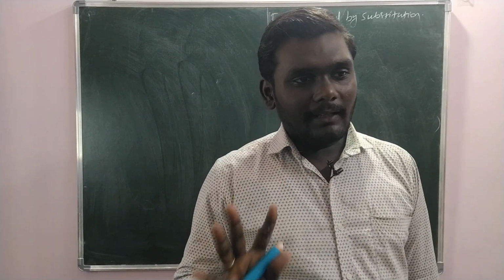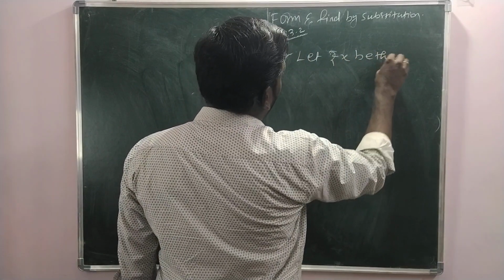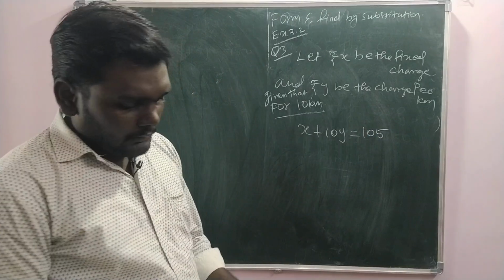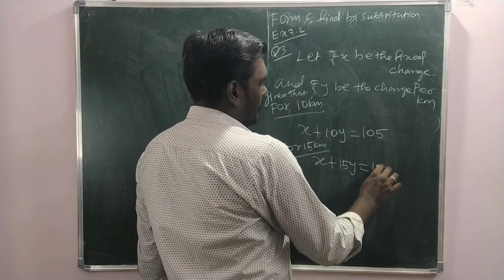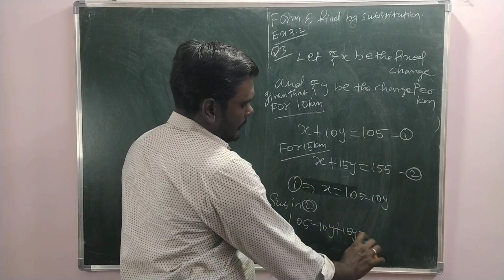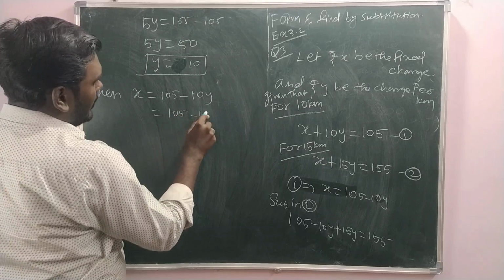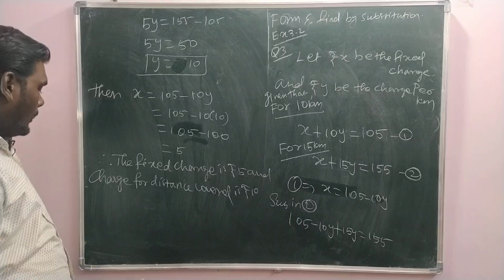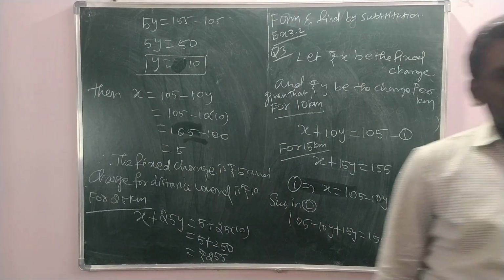The taxi charges in a city consist of a fixed charge together with the charge for thedistance 👇👇👇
The taxi charges in a city consist of a fixed charge together with the charge for the
distance covered. For a distance of 10 km, the charge paid is ` 105 and for a
journey of 15 km, the charge paid is ` 155. What are the fixed charges and the
charge per km? How much does a person have to pay for travelling a distance of
25 km